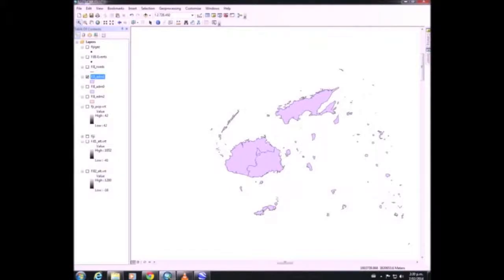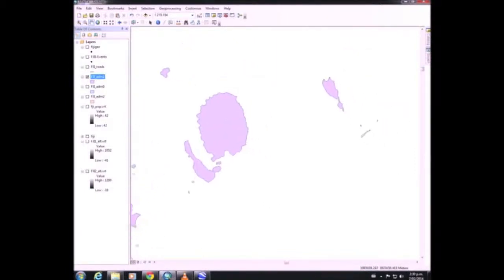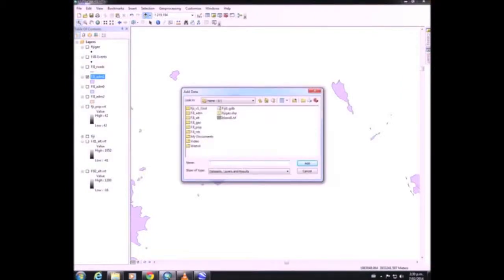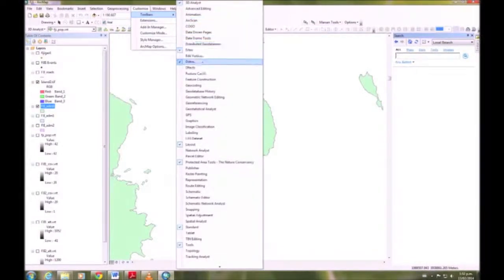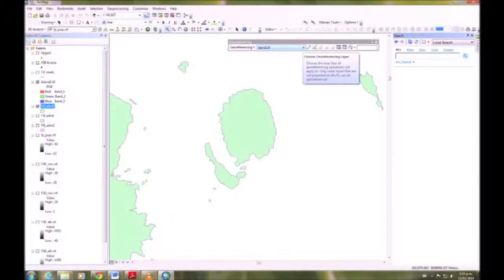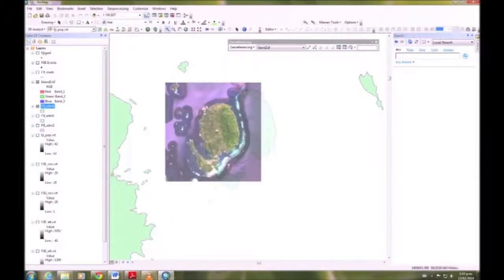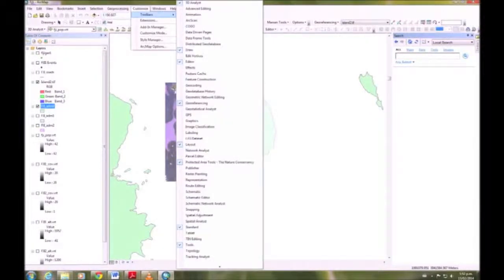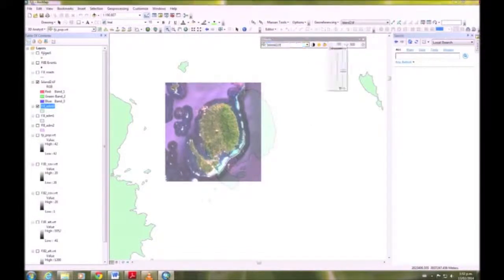GIS For Conservation Exercise 2 Part B